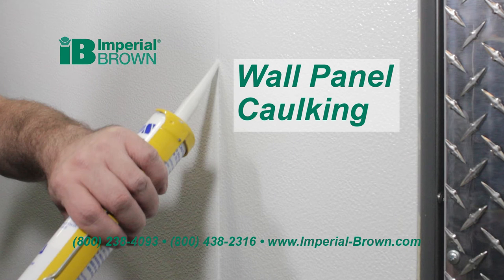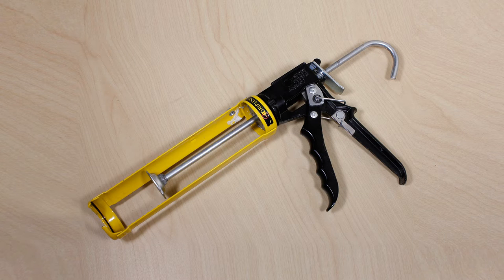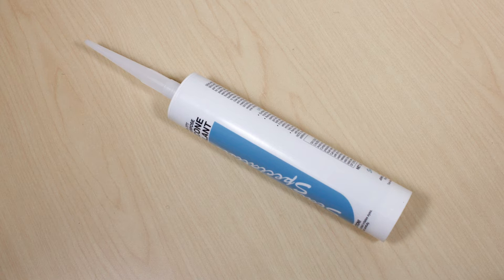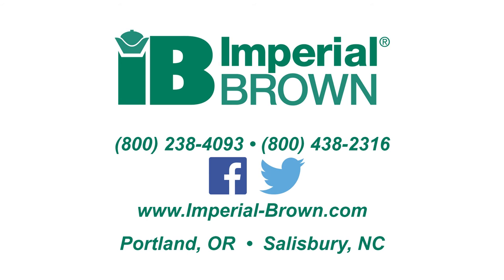How to Caulk a Walk-in Panel Seam